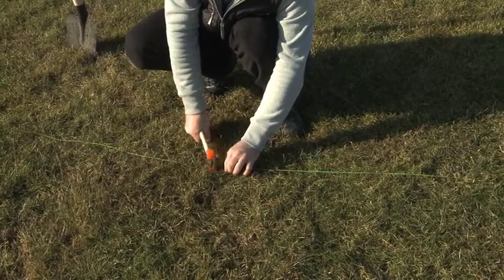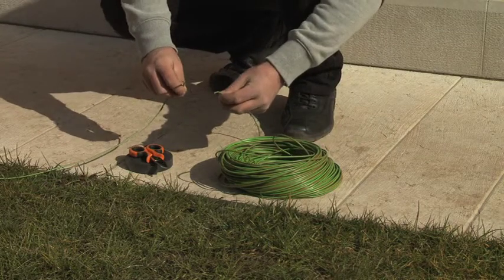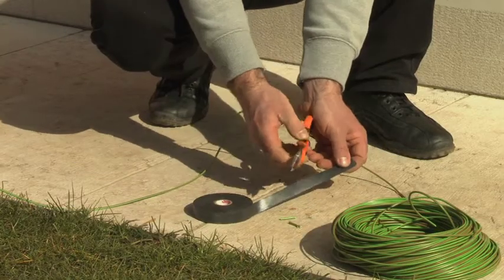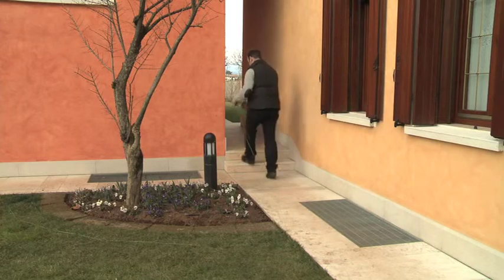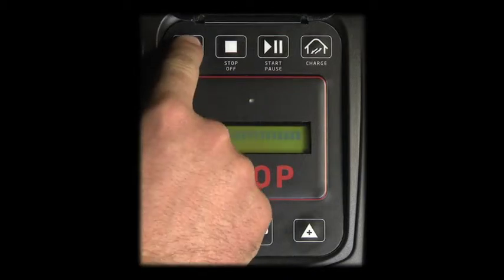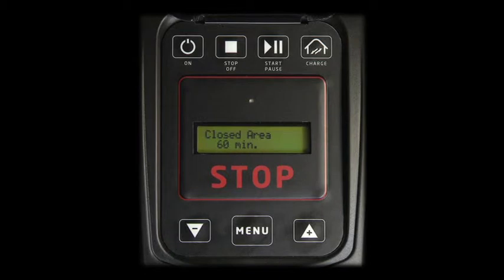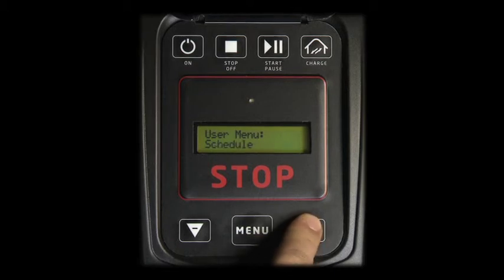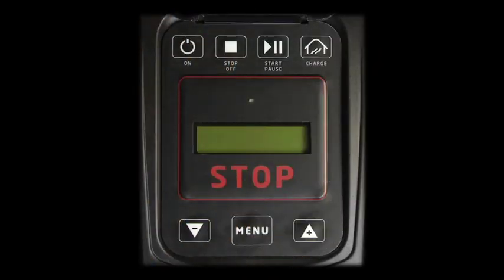12 - ALPINA ROBOT - Extra variants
Detailed contents about the wire variant arrangements and the robot's special working mode.